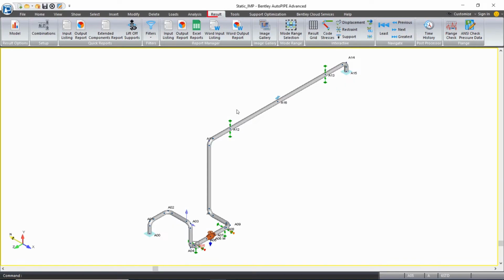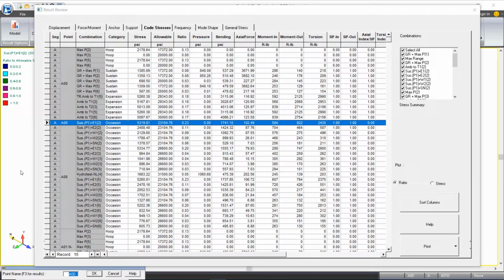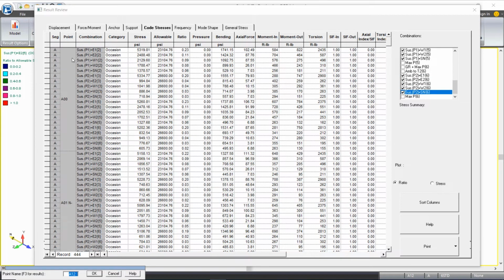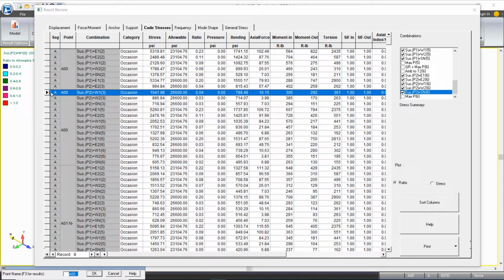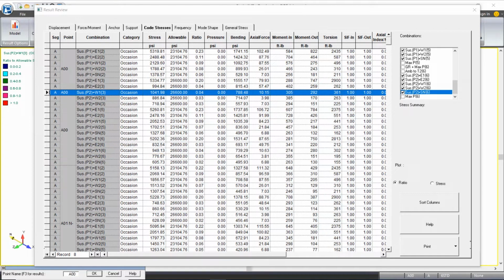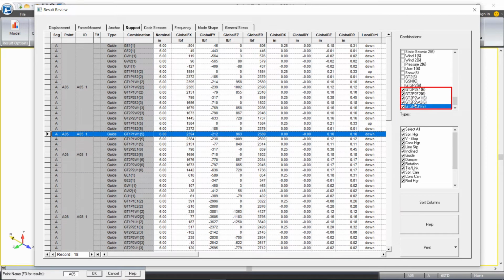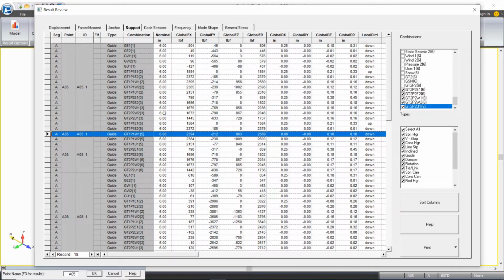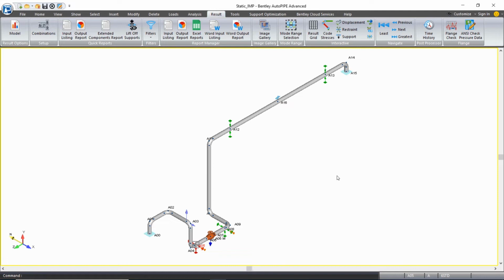Reviewing and Comparing Model Results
Reviewing static analysis results in AutoPIPE, particularly with a user case included.